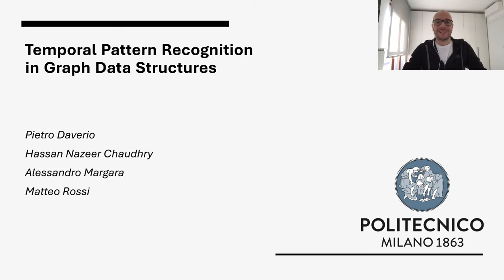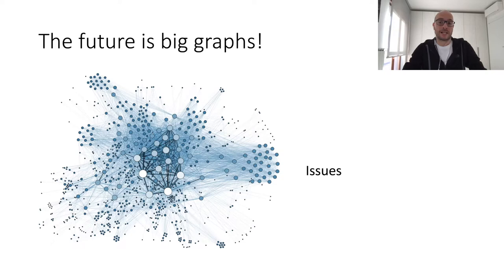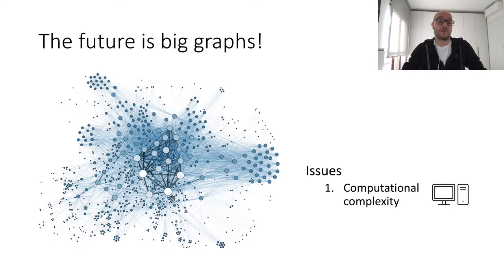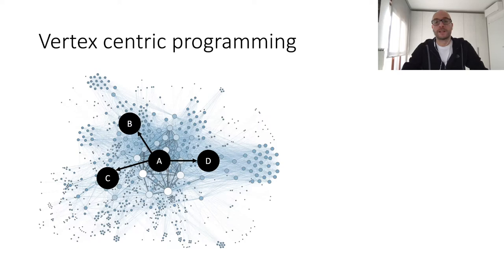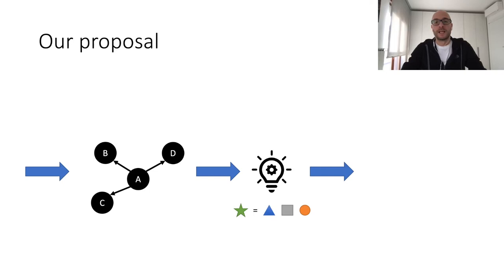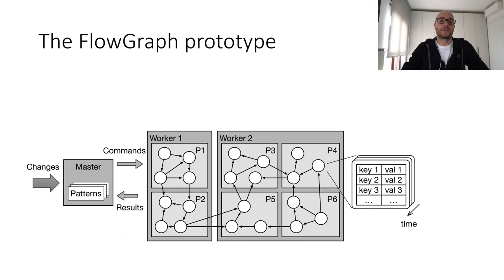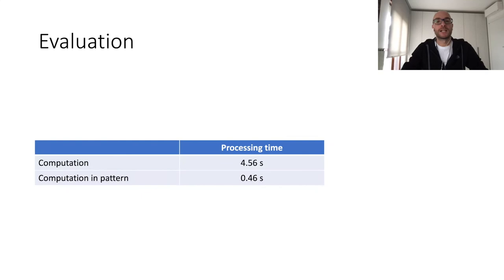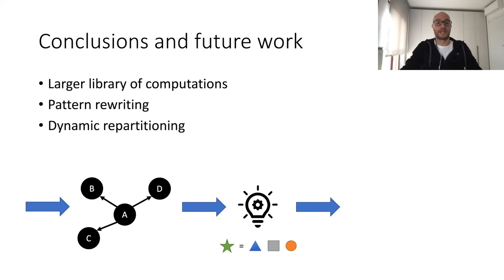Temporal Pattern Recognition in Graph Data Structures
Conference: 2021 IEEE International Conference on Big Data (Big Data)

Authors: Pietro Daverio, Hassan Nazeer Chaudhry, Alessandro Margara, Matteo Rossi

Abstract: Graph data structures model relations between entities in various domains. Graph processing systems enable scalable distributed computations over large graphs, but are limited to static scenarios in which the structure of the graph does not change. However, many applications are dynamic in nature, and this reflects to graphs that continuously evolve over time. In these contexts, understanding the evolution of graphs is key to enable timely reactions when necessary. We address this problem by proposing a new model to express temporal patterns over graph data structures. The model seamlessly integrates computations over graphs to extract relevant values, and temporal operators that define patterns of interest in the evolution of the graph. We present the syntax and semantics of our model and discuss its concrete implementation in FlowGraph, a middleware for temporal pattern recognition in large scale graphs. FlowGraph presents a level of performance that is comparable to state-of-the-art graph processing tools when processing static graphs. In the presence of temporal patterns, it can further optimize processing by avoiding complex graph computations until strictly necessary for pattern evaluation.